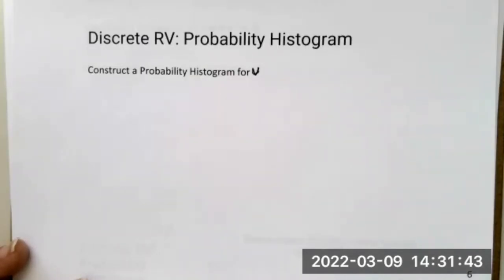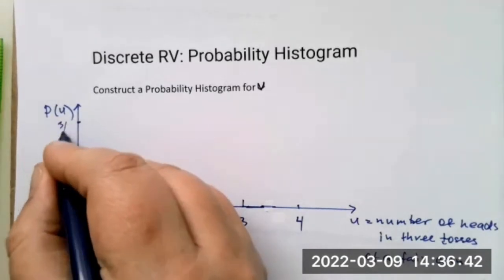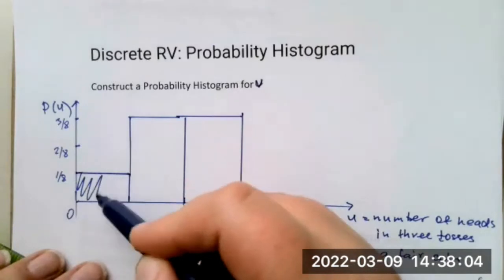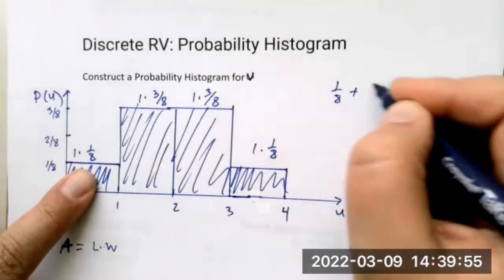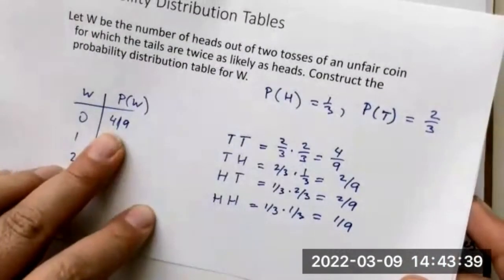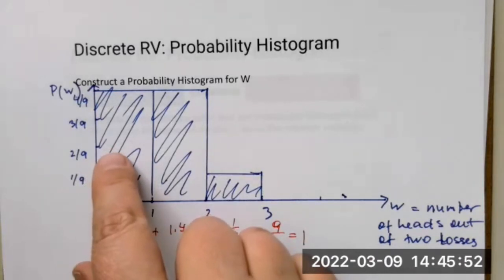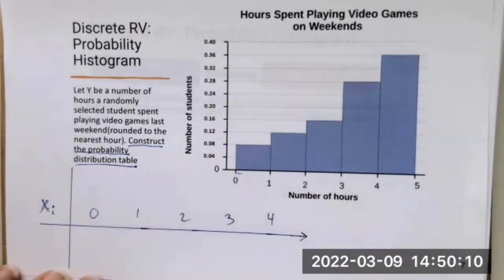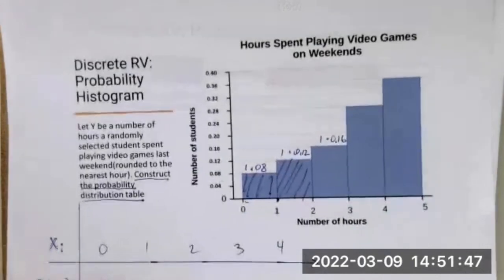603 Discrete RV Probability Histogram